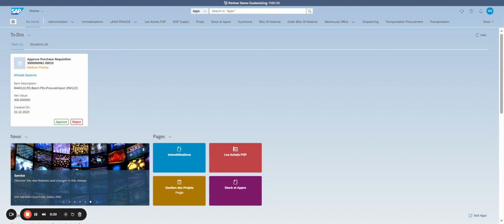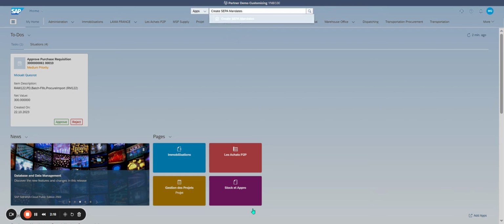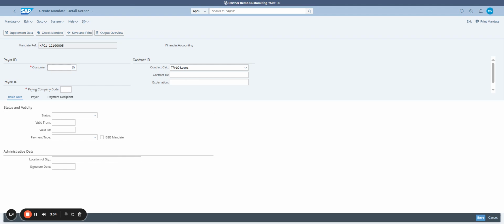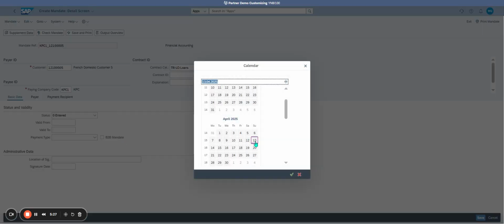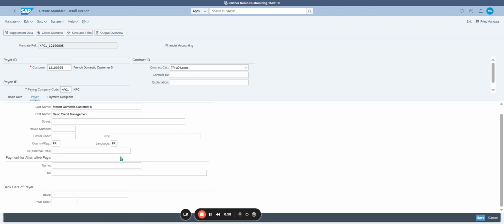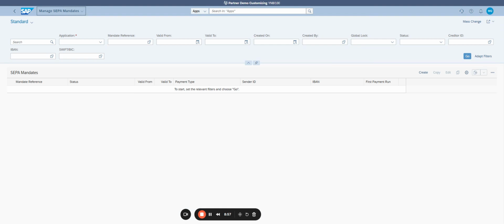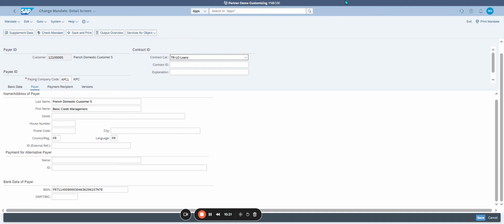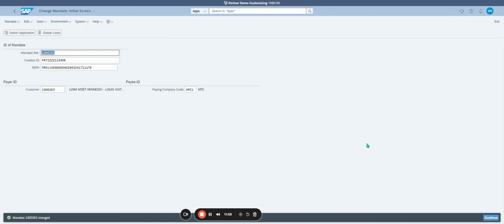Setting Up SEPA Mandates for Smooth Direct Debit Payments 🇪🇺💰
SAP S/4HANA Cloud: Setting Up SEPA Mandates for Smooth Direct Debit Payments 🇪🇺💰

 For businesses operating within the Single Euro Payments Area (SEPA), managing direct debit mandates efficiently is crucial. SAP S/4HANA Cloud makes this process straightforward! Here's a quick guide on how to create SEPA mandate master data using the "Create SEPA Mandates" app (FSEPA_M1), accessible via your SAP Fiori Launchpad (the same place you'd find all your essential SAP apps, just like in the first image!).

 Why are SEPA mandates important? They provide the necessary authorization for you to collect payments directly from your customers' bank accounts within the SEPA region.

 Here's how an Accounts Receivable Accountant can create a SEPA mandate:

 1.  Log in to your SAP Fiori Launchpad as an Accounts Receivable Accountant.
 2.  Open the "Create SEPA Mandates" app (FSEPA_M1).
 3.  Switch Application & Enter Basic Details: Choose "Financial Accounting" and enter the Mandate Ref. (e.g., 1210\_12100100), Customer (e.g., 12100100), and Paying Company Code (e.g., 1210).
 4.  Supplement Data: The system will often pre-populate some fields.
 5.  Enter Basic Data: On the "Basic Data" tab, set the Status to "0-Entered", select the B2B Mandate checkbox if applicable, and enter the Location of Signature and Signature Date.
 6.  Verify Payer Bank Data: On the "Payer" tab, ensure the IBAN and SWIFT/BIC codes for your customer are populated (this comes from the customer master data).
 7.  Verify Payment Recipient Data: On the "Payment Recipient" tab, confirm your company's Creditor ID and name/address details are correct. If the Creditor ID isn't there, you might need to enter it manually (e.g., DE51ZZZ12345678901).
 8.  Save: Click "Save" to create the SEPA mandate. You'll receive a confirmation message.

 By following these steps, you can efficiently create and manage SEPA mandates in SAP S/4HANA Cloud, ensuring smooth and compliant direct debit processes.

 Do you handle SEPA mandates in your SAP system? Share your experiences or any tips you might have in the comments below! 👇